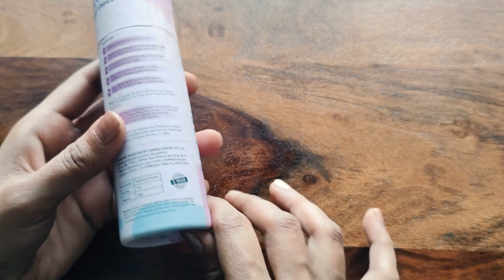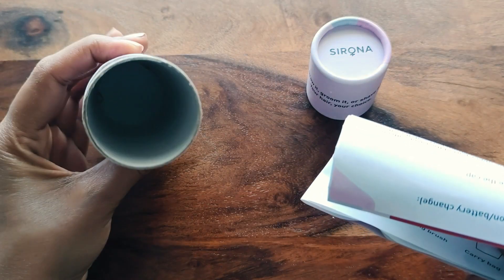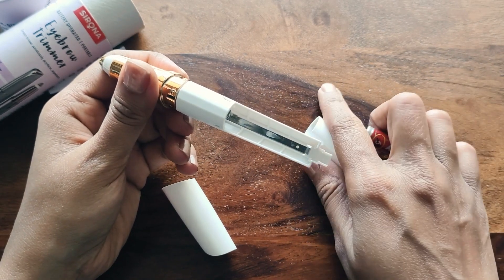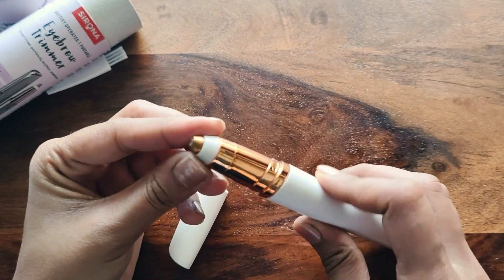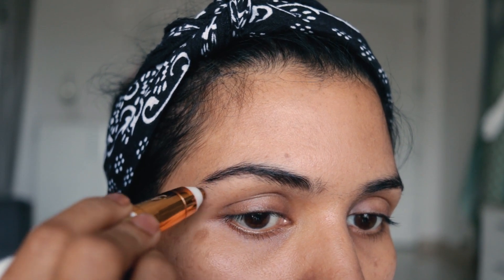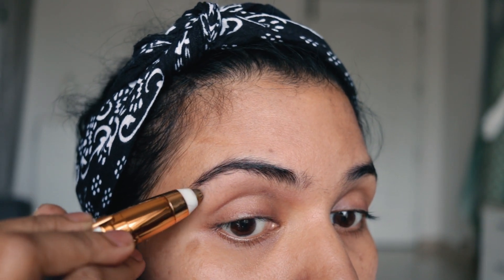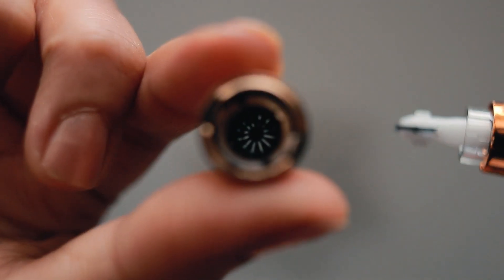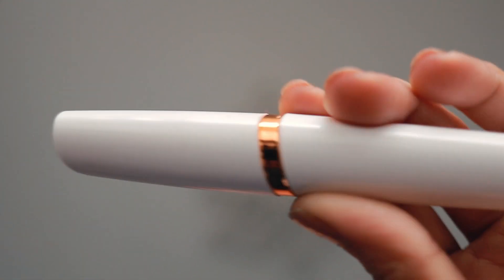Sirona Eyebrow Trimmer Demo & Review omnistyles *not sponsored*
Hey!
Sirona Eyebrow Trimmer
sirona facial trimmer